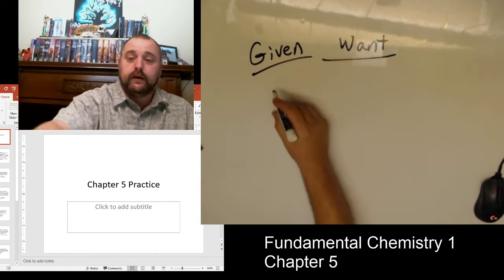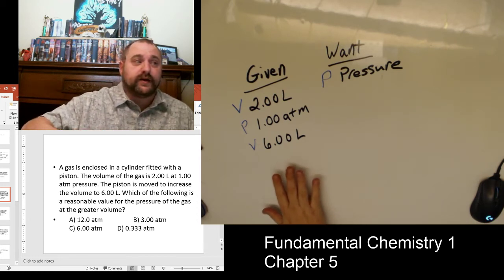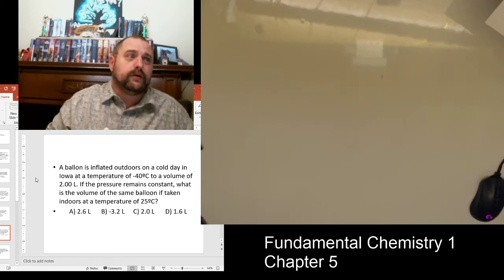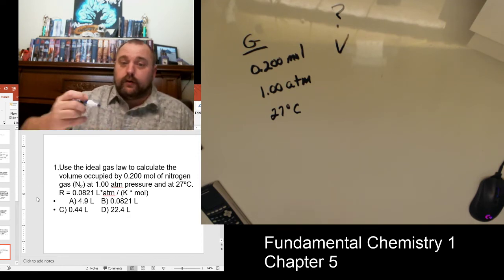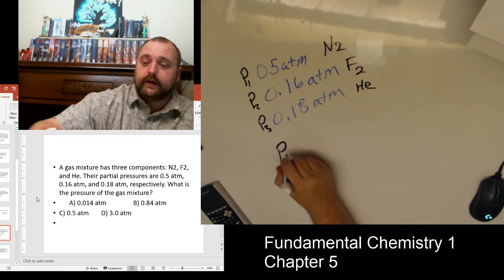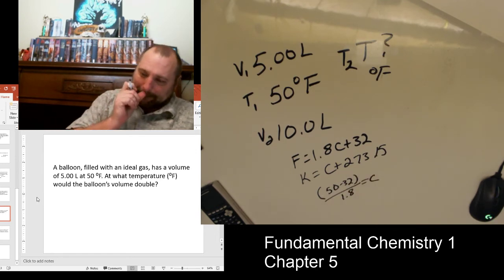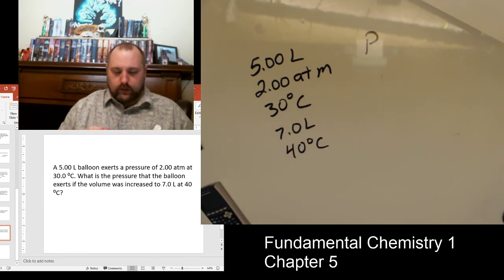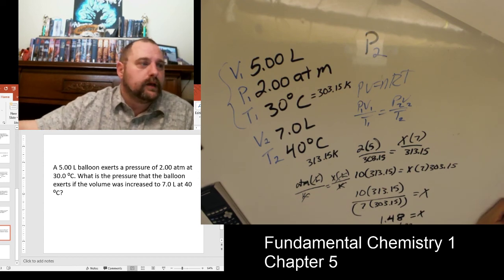Chapter 5 Problem Practice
Chapter 5 Gas Laws practice problems and working word problems